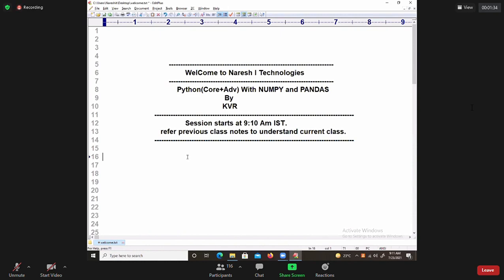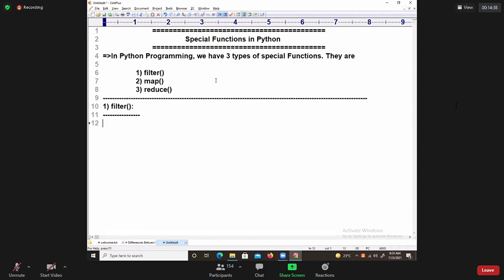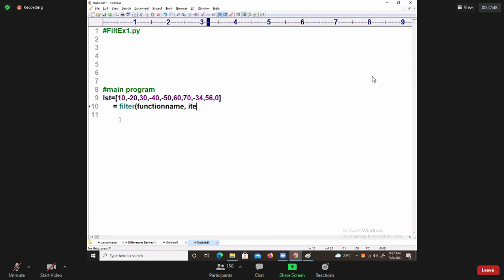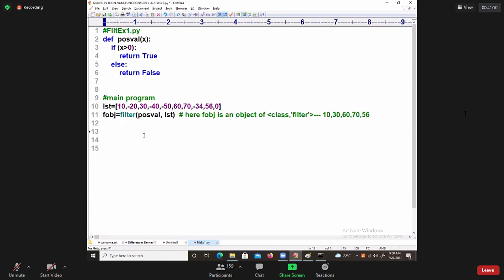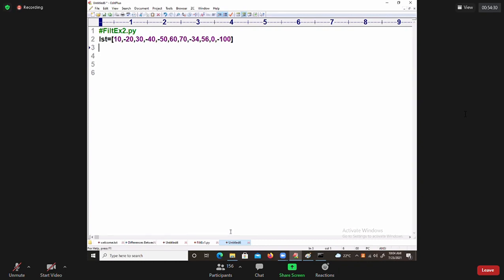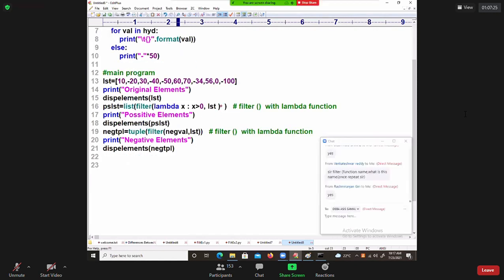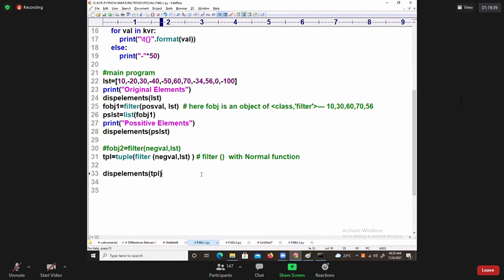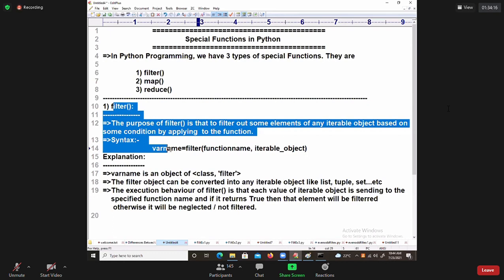Day 27 PYTHON @ 4 00 PM IST by Mr KV Rao Special function , Filter